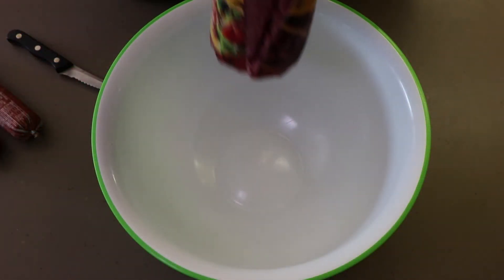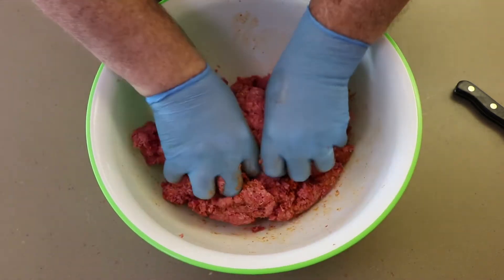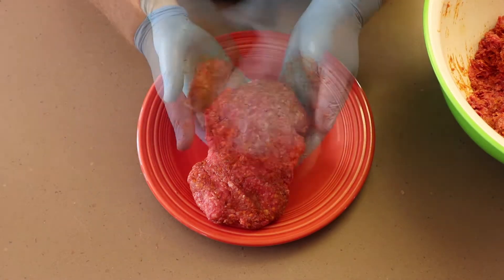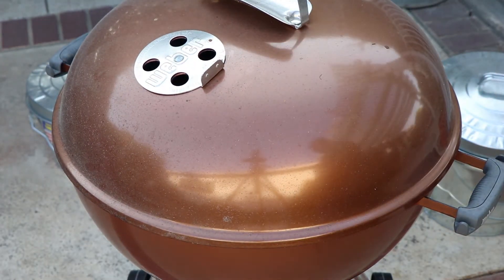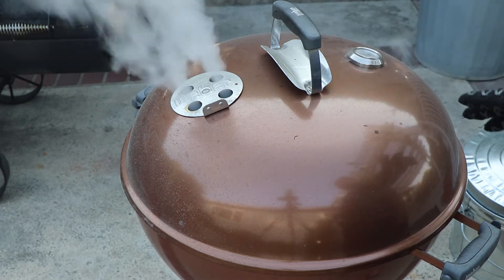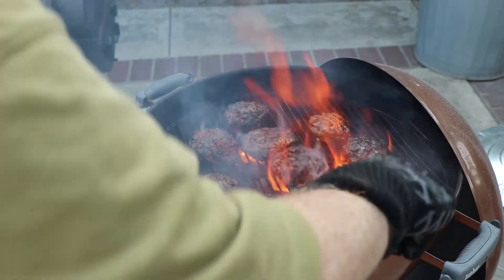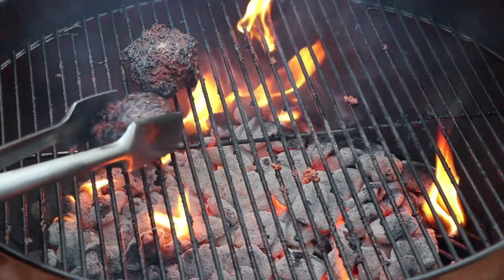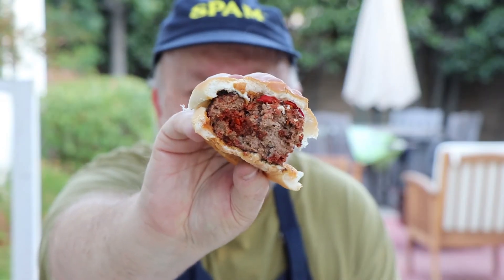Chorizo Burgers On The Weber Kettle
We wanted burgers. But not just 'regular' burgers. So we decided to spice things up by mixing beef chorizo with ground beef. The result? Juicy, zesty burgers with a kick!

Weber Kettle Premium
Bernzomatic Torch
Torch Hose Kit
Small Propane Fuel Cylinders